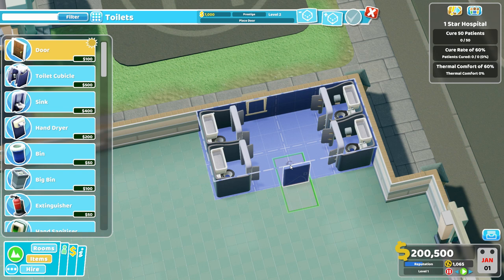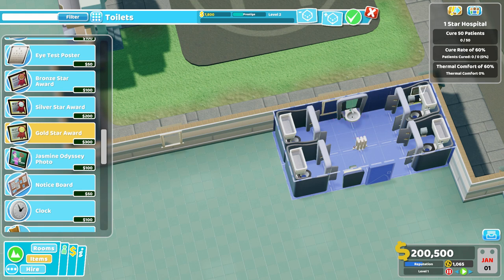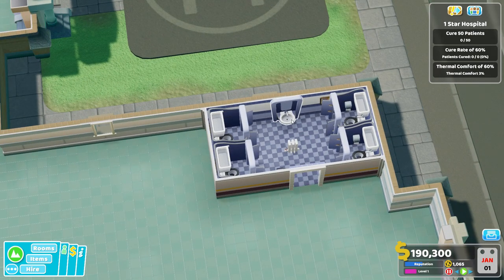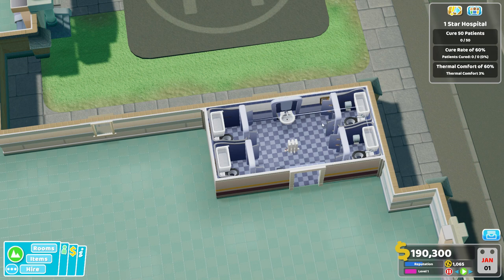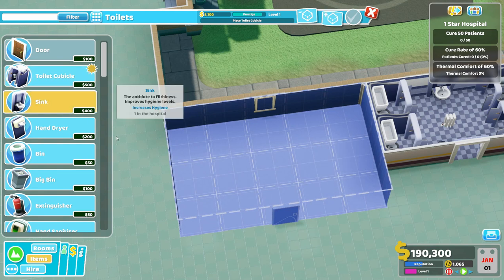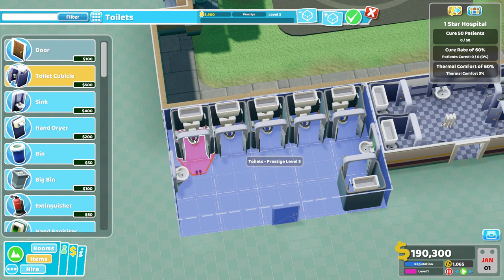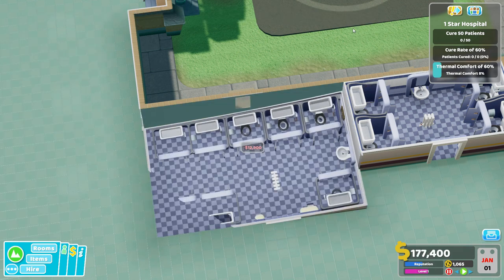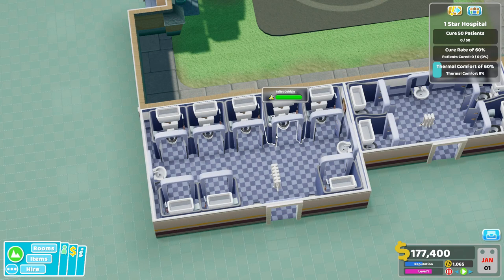Two Point Hospital Strategy & Tactics Quick Tip: Toilets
Today I have not one but TWO different toilet designs for you. The smaller, more versatile and easy to use "Loo By Four" and the high-capacity "Maturdity Ward".